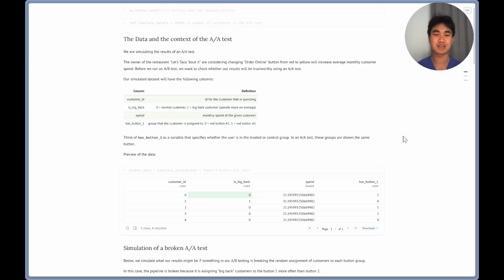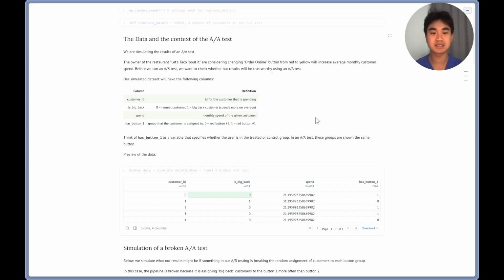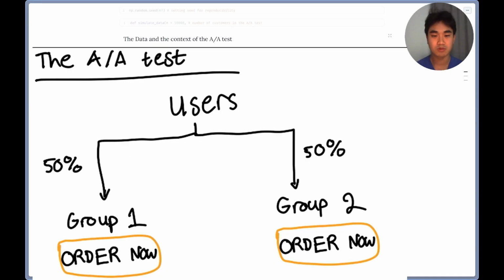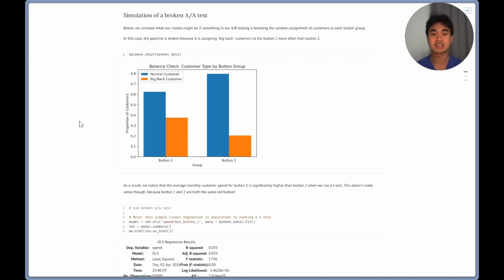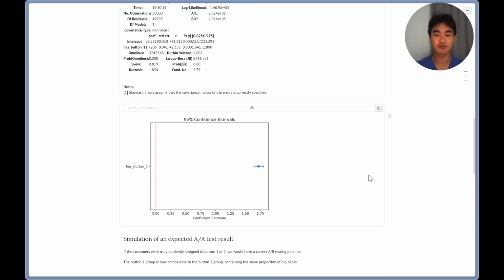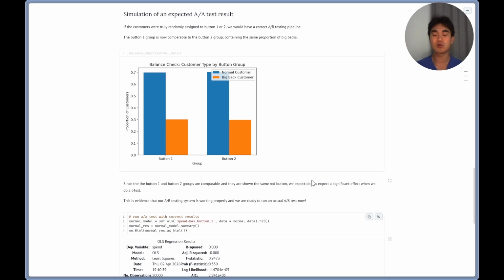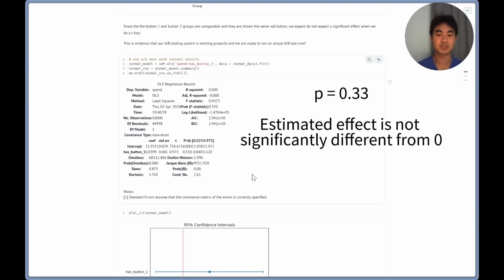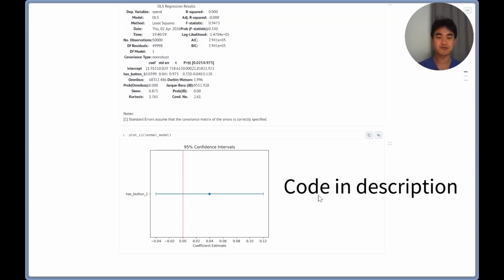A/A testing example + code in 5 minutes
Sorry about the background laptop beeping noise! Will fix next video!